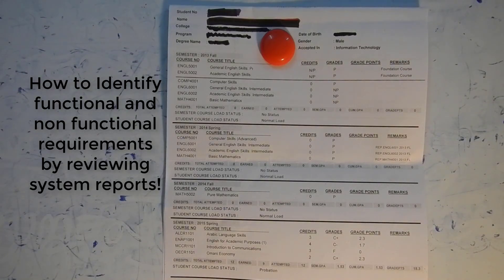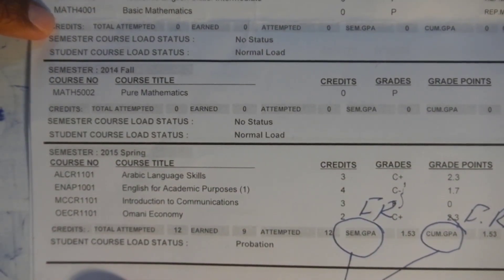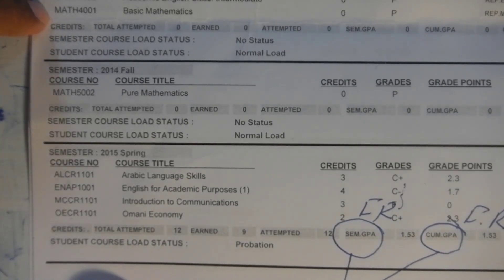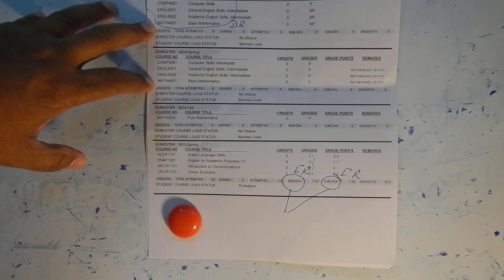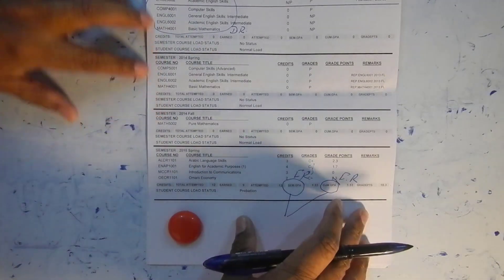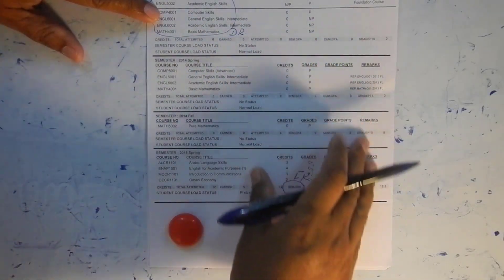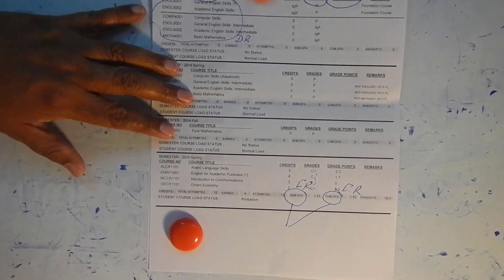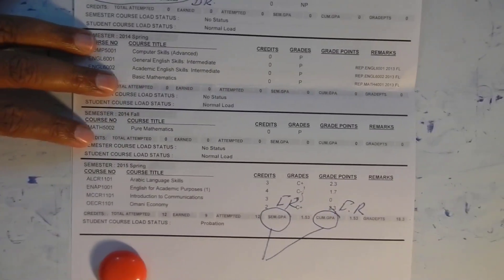How to identify requirements(with example) in information system by reviewing output reports.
This video describes how system requirements can be identified(with example) by reviewing output report generated by the system.